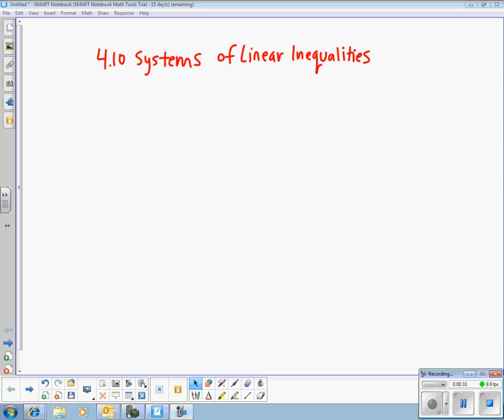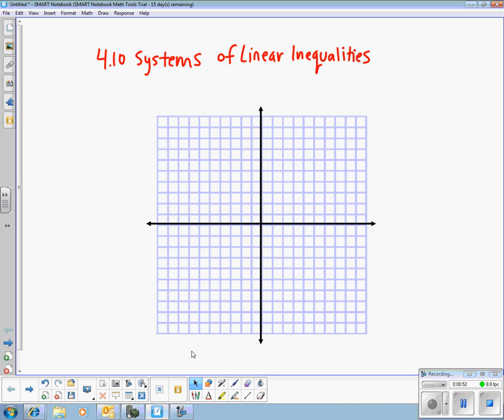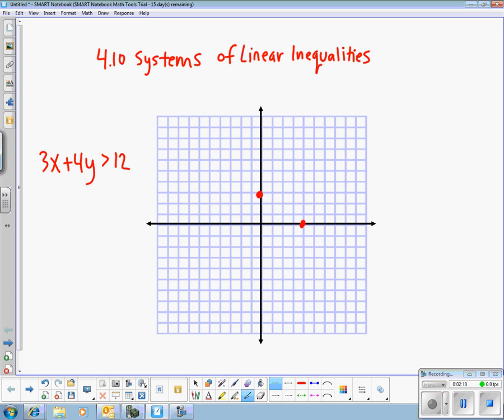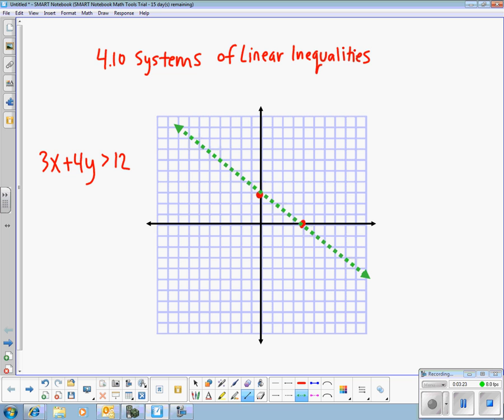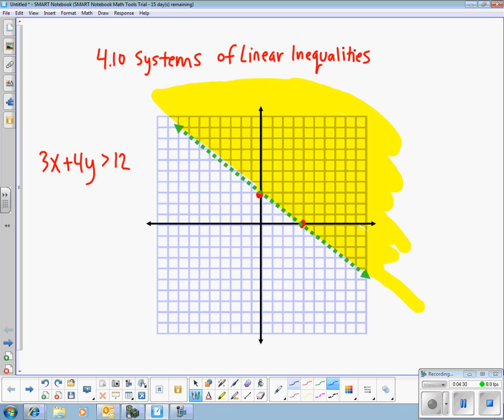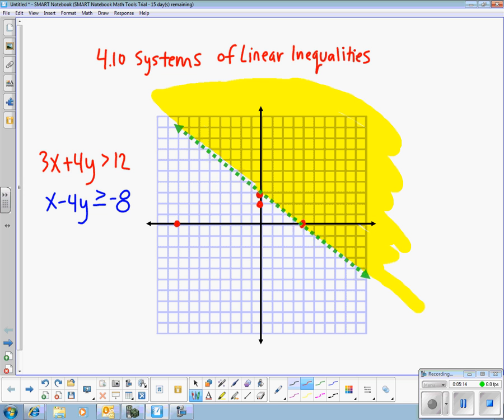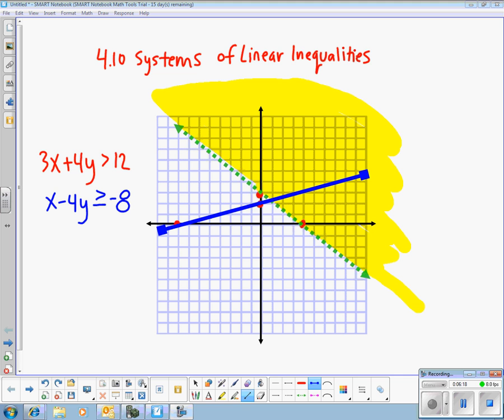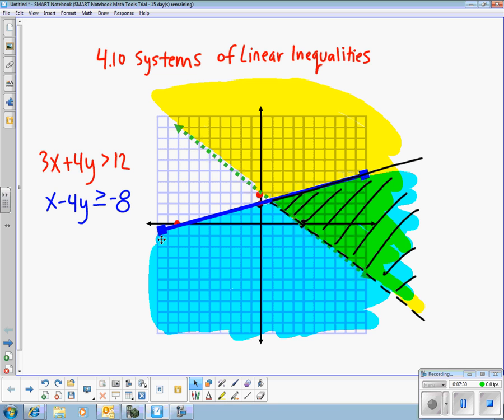MSTC Algebra 2: Section 4.10 - Systems of Linear Inequalities